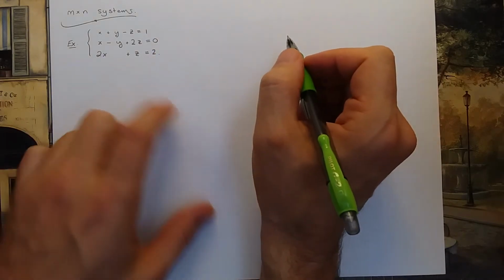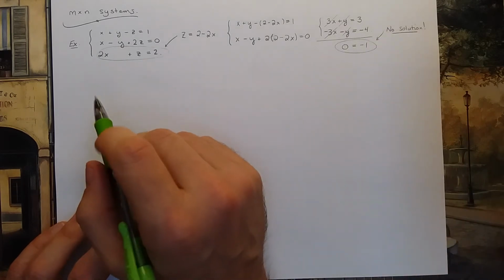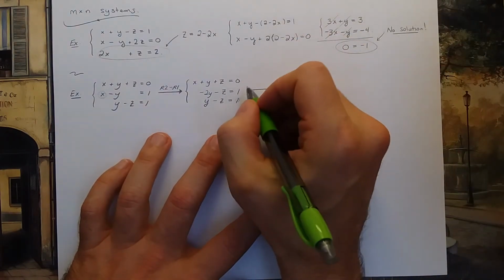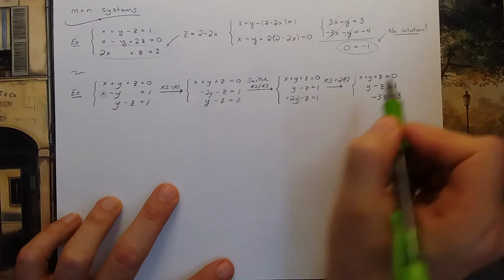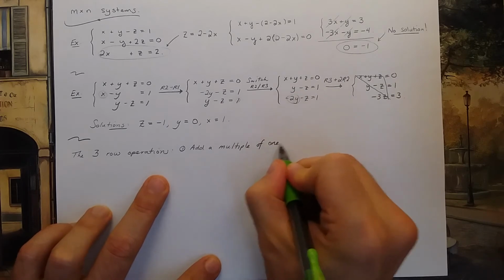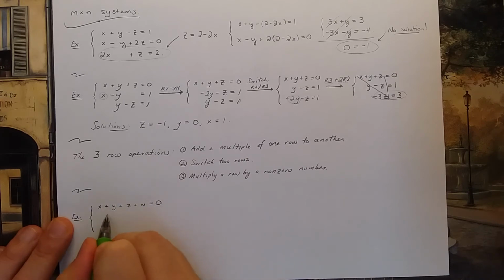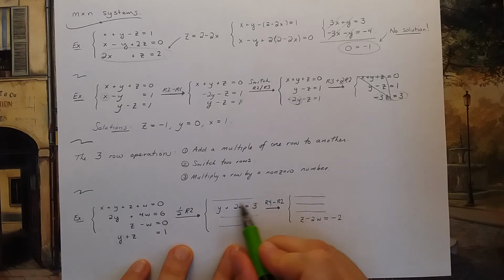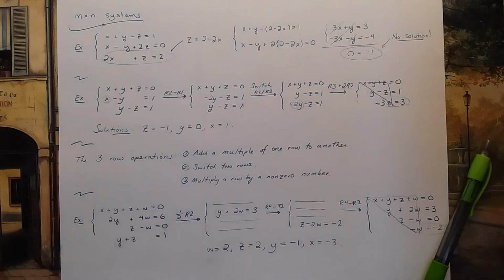m x n systems